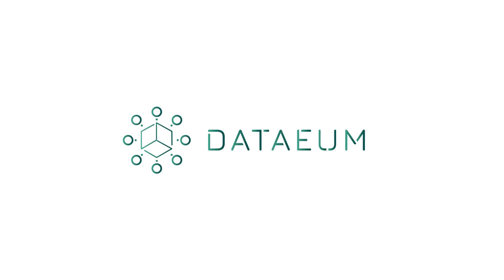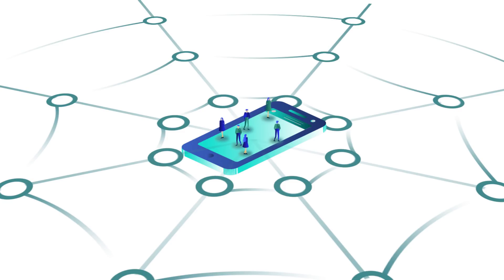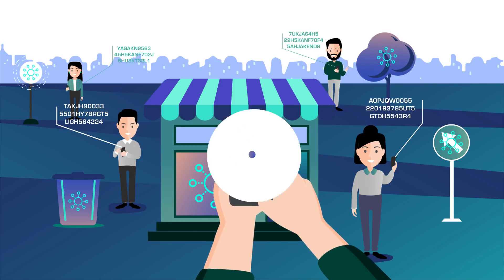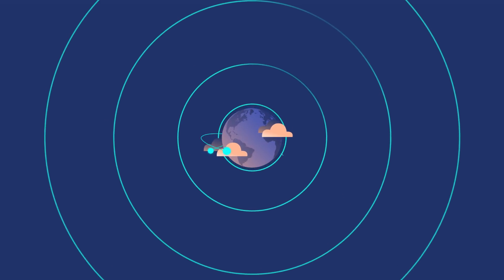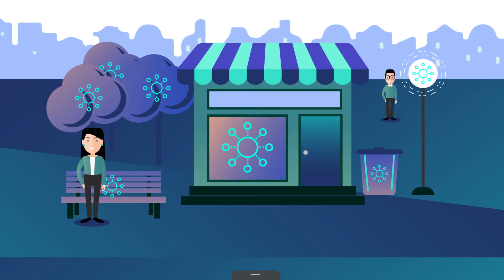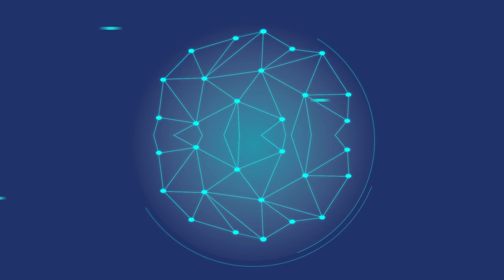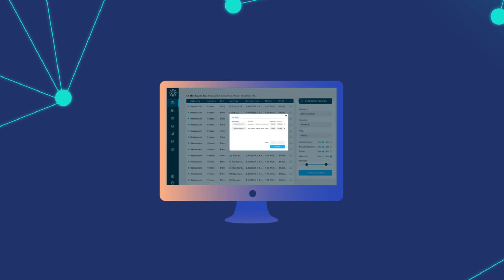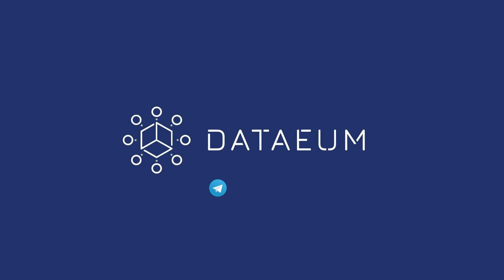Dataeum - How Does It Work?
By linking Crowdsourcing to Blockchain, Dataeum enables the collection of 100% of all global physical data (such as stores, gas stations, traffic signs).
It does this through a mobile app and by using a distributed workforce of “collectors” who are incentivized in XDT tokens to submit physical data.
Once validated, thanks to a decentralized process, the data is accessible on a Marketplace.